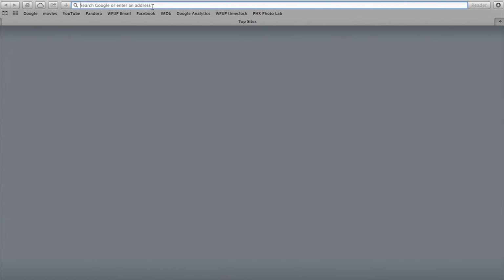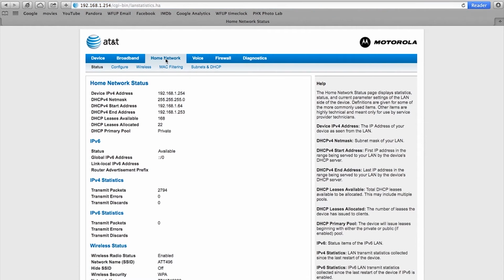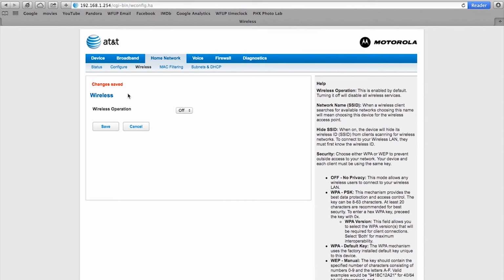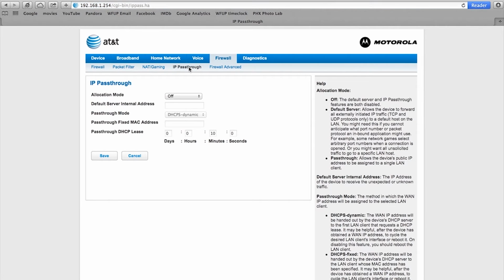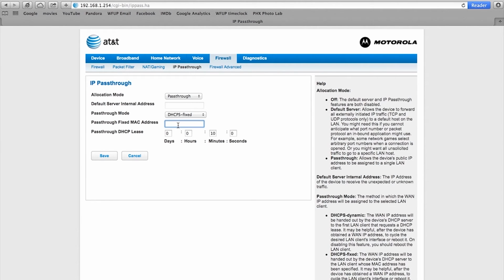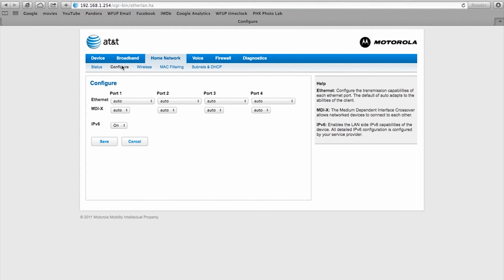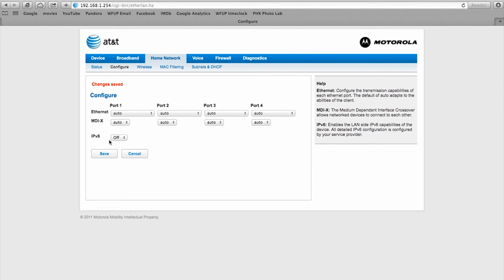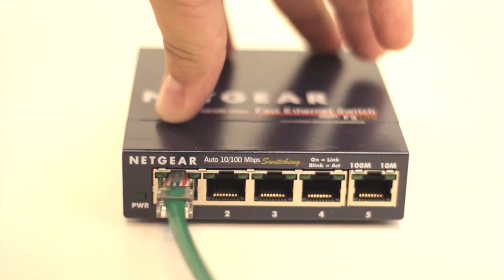AT&T U-Verse DSL Set up with SimpleWAN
This video will show you how to set up your SimpleWAN device on a AT&T U-Verse DSL.